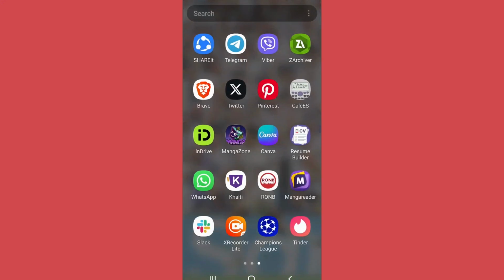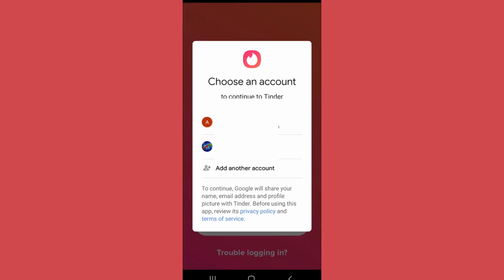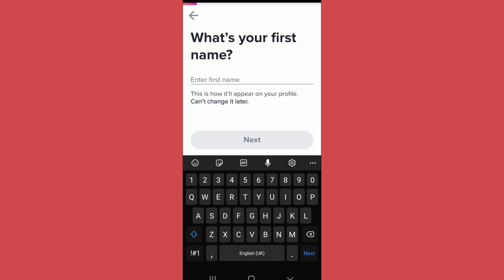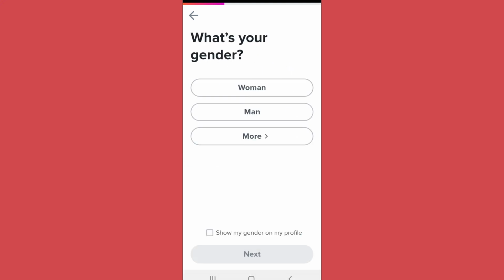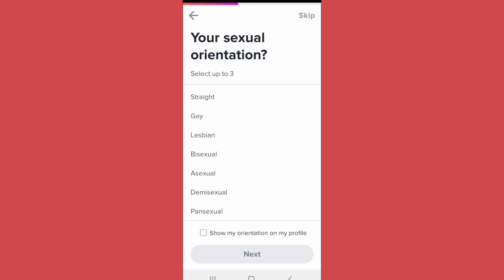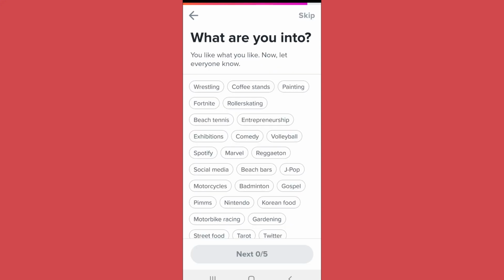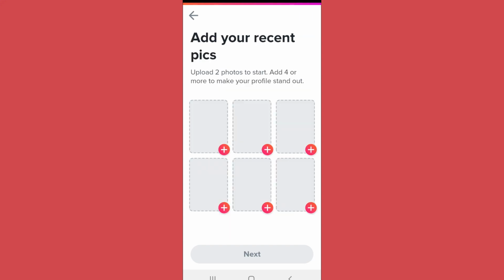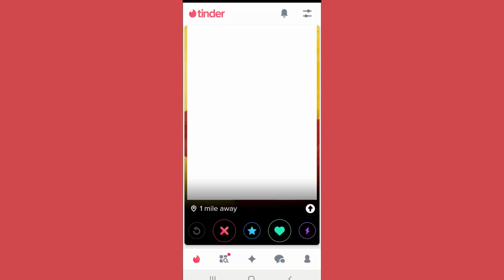Tinder Sign Up: How to create an account on tinder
This video guides you through the exact steps on how to create an account on tinder. Looking to dive into the world of online dating? Our step-by-step guide will show you how to set up your Tinder account in no time! Join the fun and start swiping today.